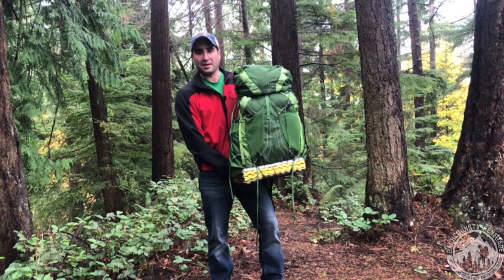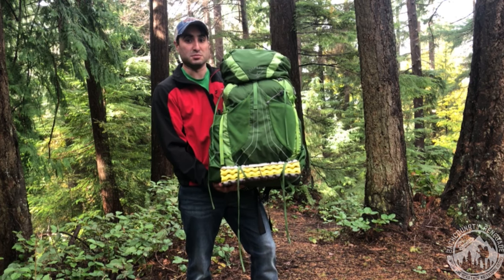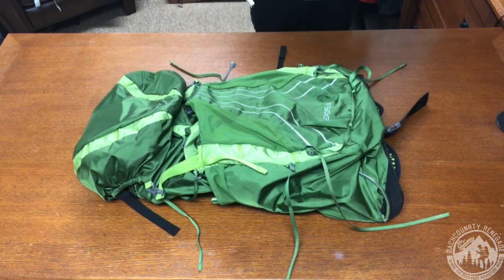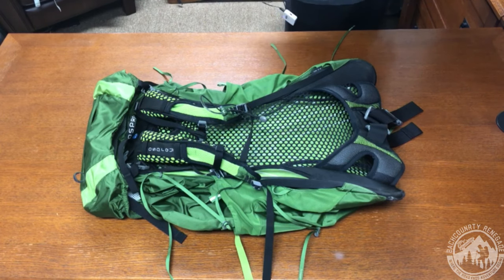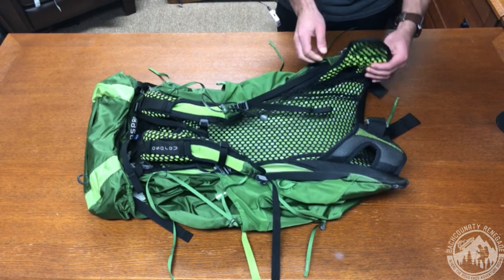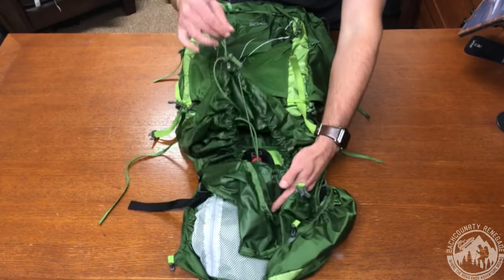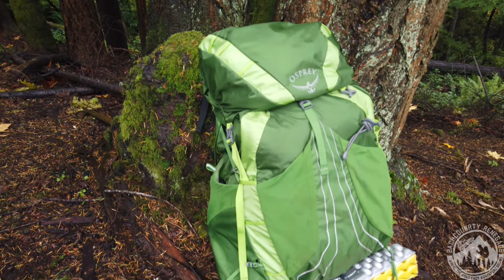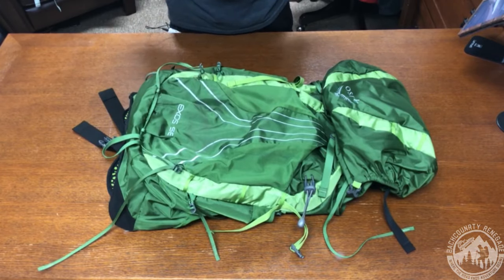Osprey Exos 58 Backpack: Gear Review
The Exos 58 backpack by Osprey is a excellent pack for those who want to move from traditional backpacking to the ultralight category. In this video we consider all its features in how it balances functionality, durability, while being light weight.